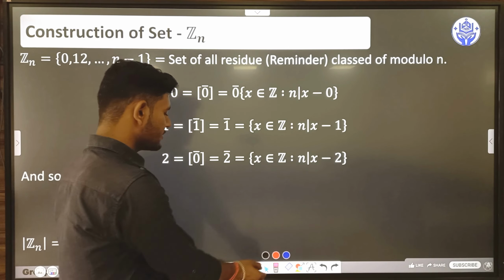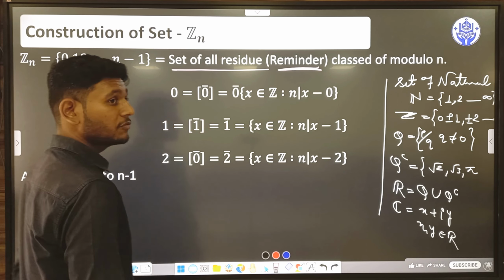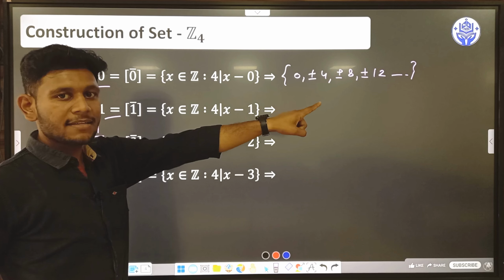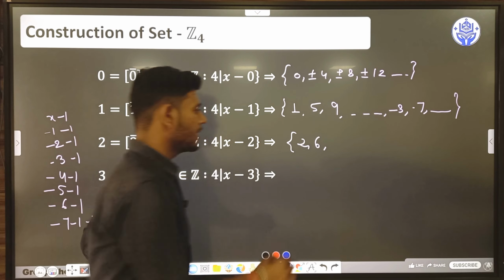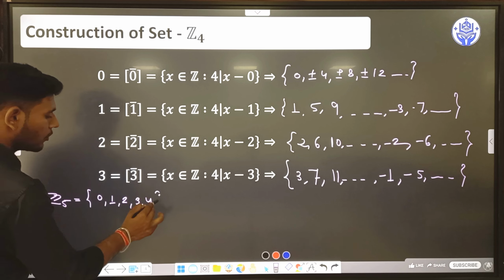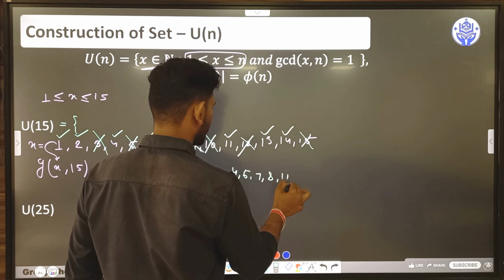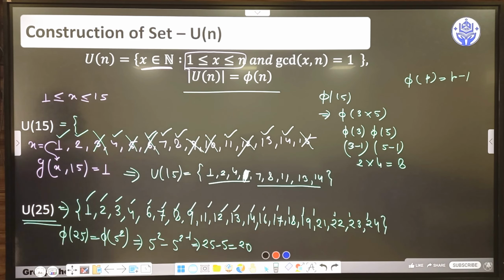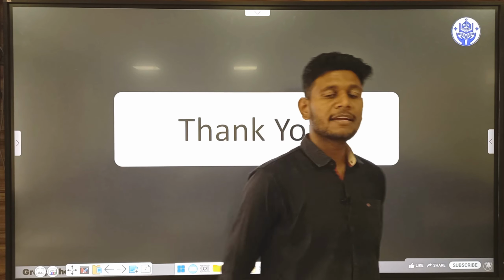Basics of Group Theory Part 4 | Construction of Important Sets & Definitions | IIT JAM/NET/GATE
Welcome to Basics of Group Theory (Part – 4) 🎯

In this lecture, we discuss the construction of important sets and their definitions in group theory.
Topics covered in this session:
✅Zn
✅U(n)
✅R*
✅C*
✅Z[i]*

This lecture is extremely helpful for students preparing for:
👉 IIT JAM
👉 CUET
👉 NBHM
👉 TIFR
👉 CSIR-NET
👉 GATE

👨‍🏫 Instructor: Manoj Solanki (M.Sc. NIT Kurukshetra)